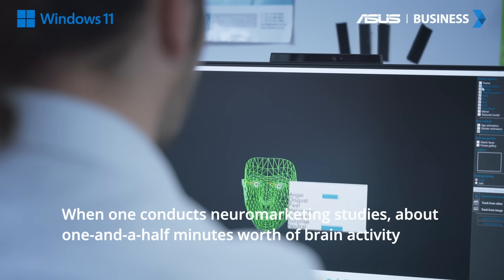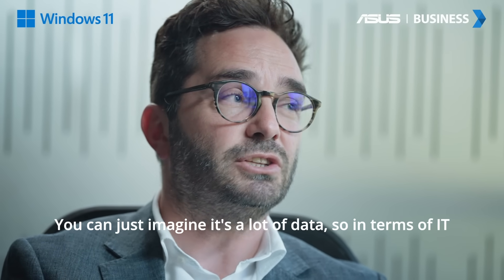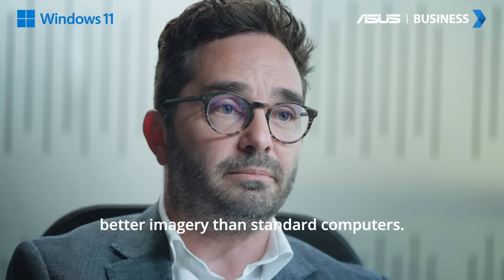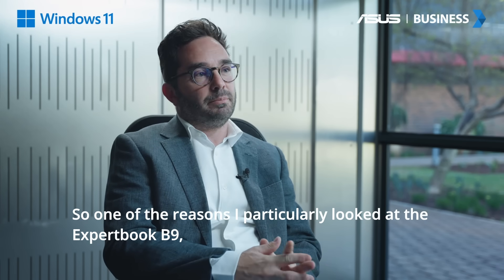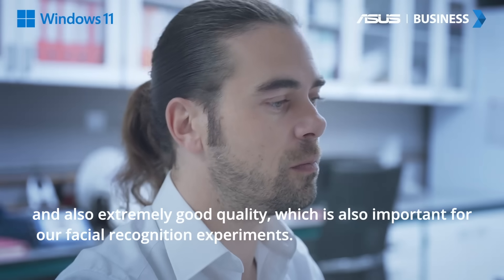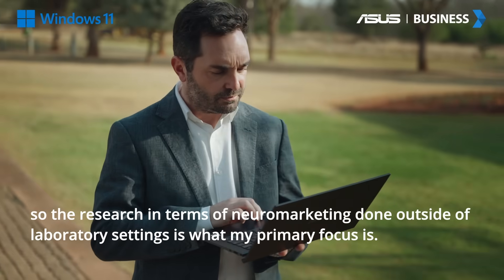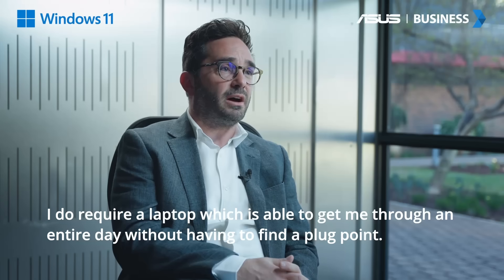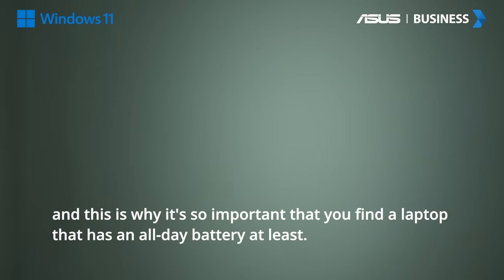Working in the lab environment | ASUS ExpertBook B9 Case Study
ASUS South Africa visits Inovaio, a Neuromarketing company based in Pretoria, South Africa. Andy Papadopulo, a PhD Neuroscience candidate details his experience using the B9400 during his research both in a lab environment and in the field.